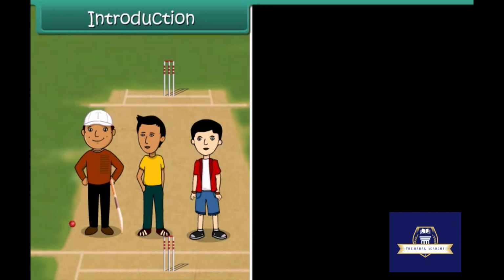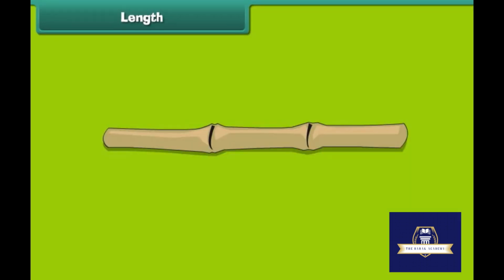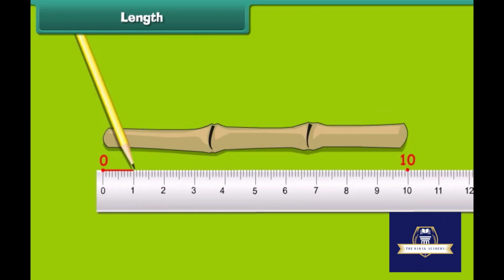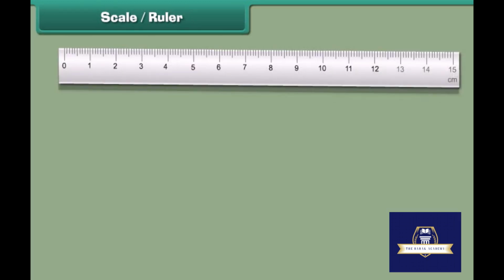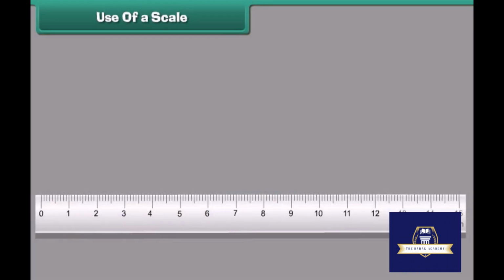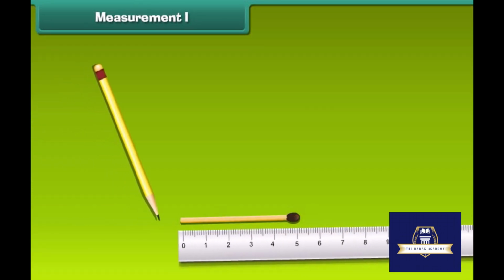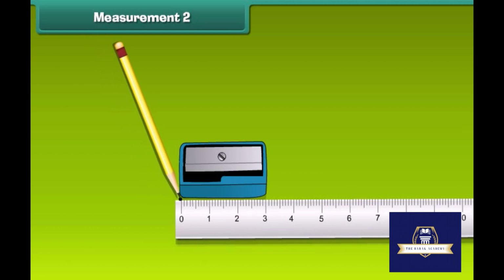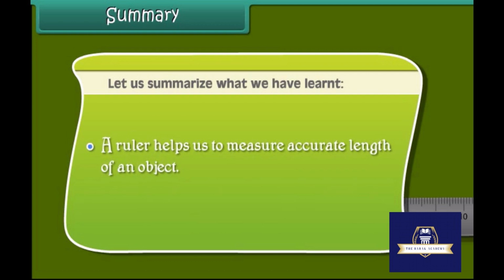Class 2 - Math - Lesson 2 - Measurement Length